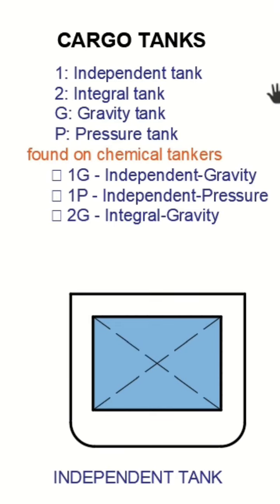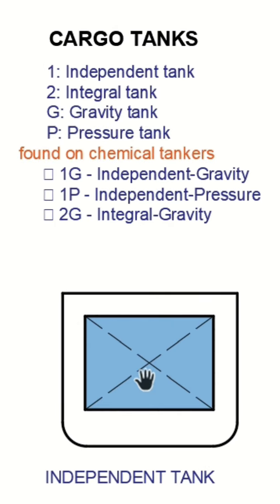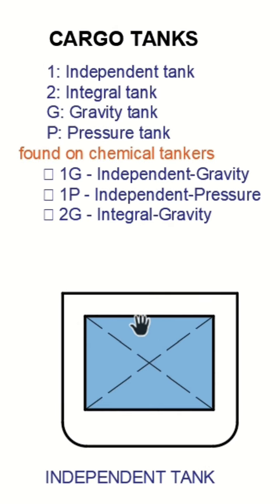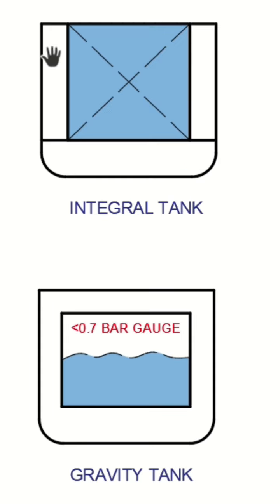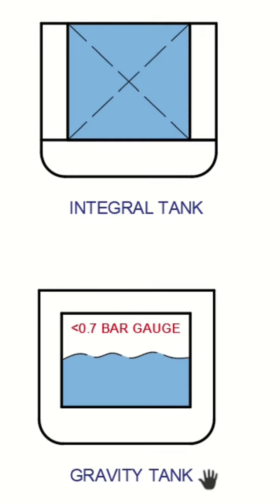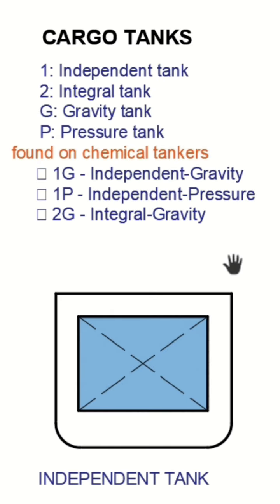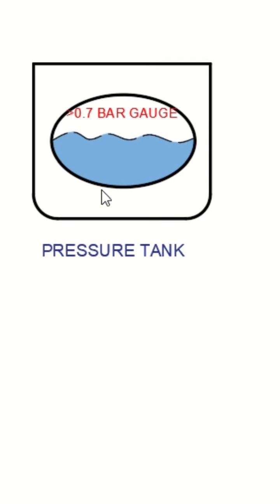What Are The Types Of Cargo Tanks As Per IBC Codes?